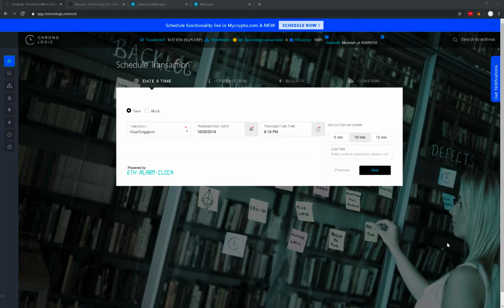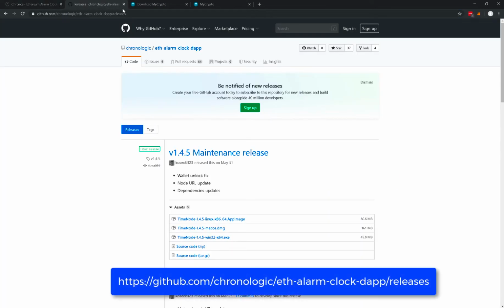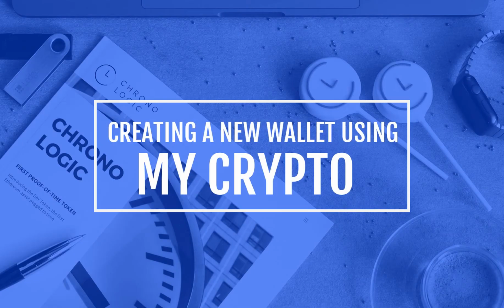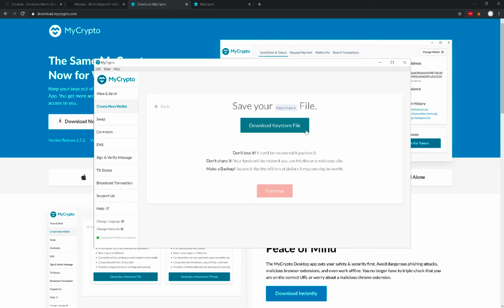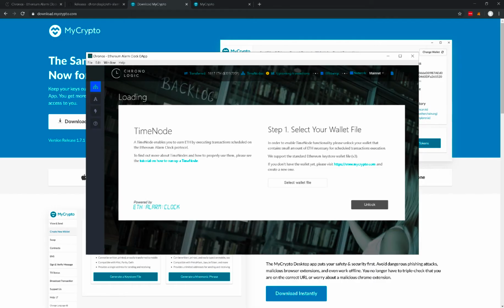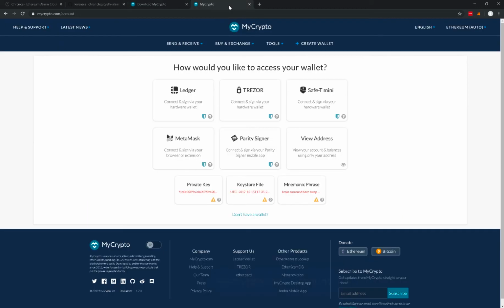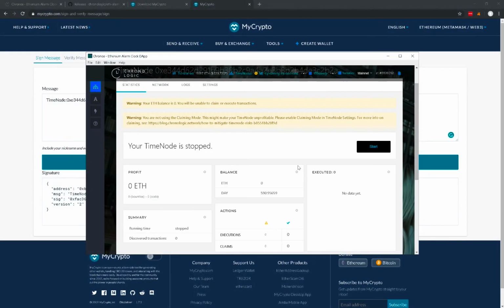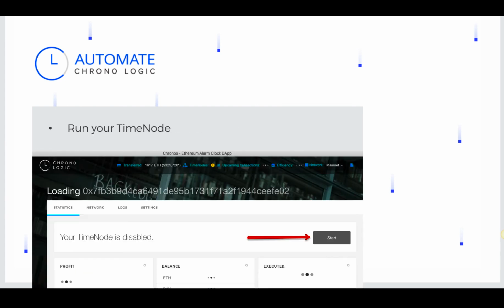Run a Timenode using your Windows computer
In this tutorial, we will teach you how to install our electron app and run a timenode using our electron app using your windows computer 💻